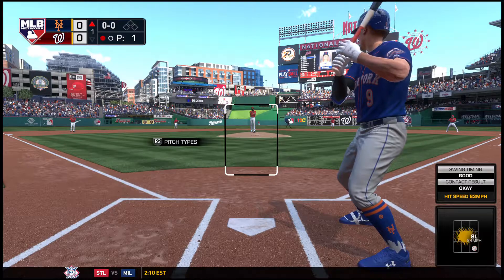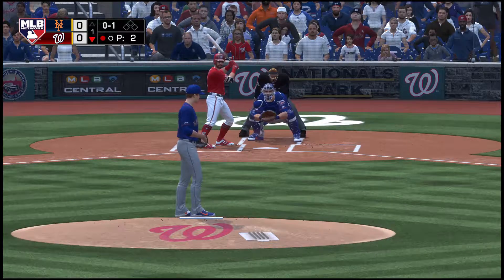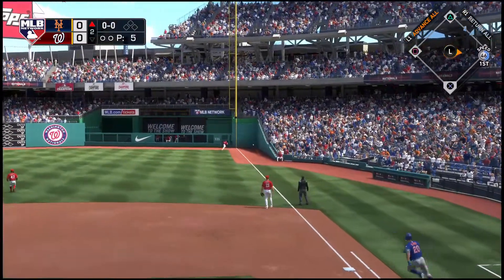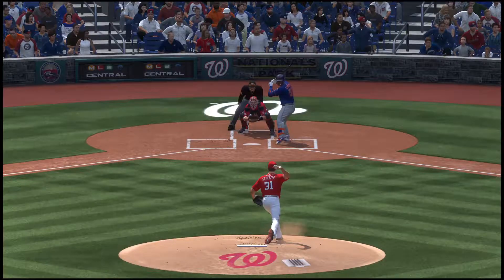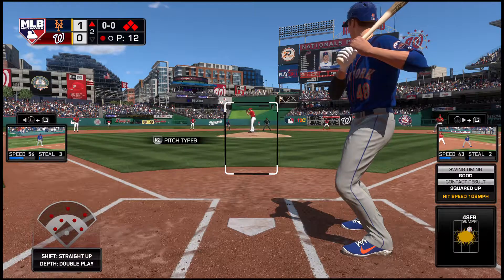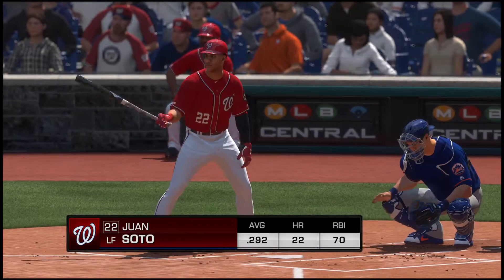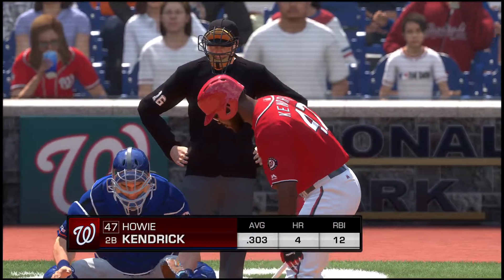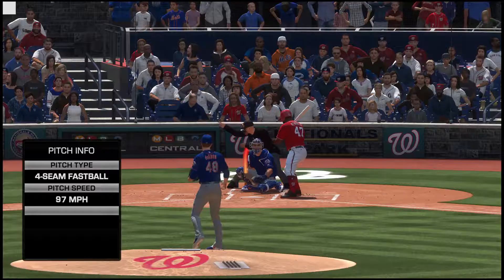MLB® The Show™ 19_20190801234908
MLB 19 Gameplay